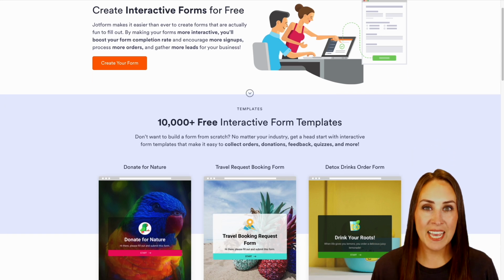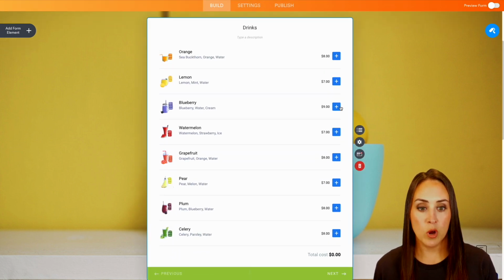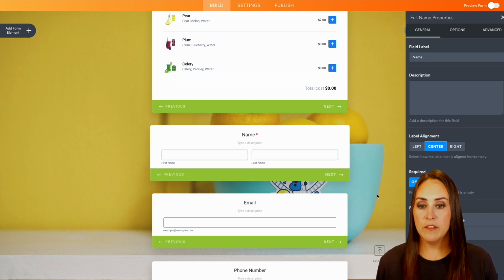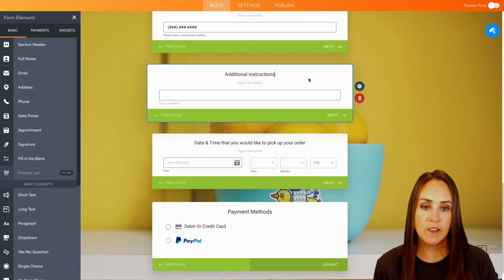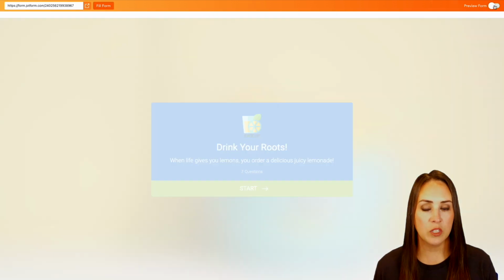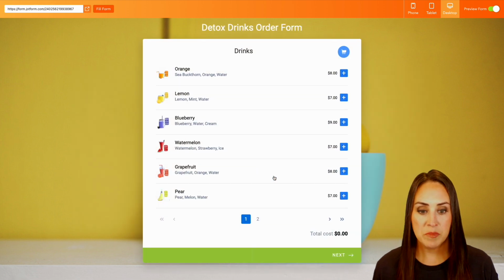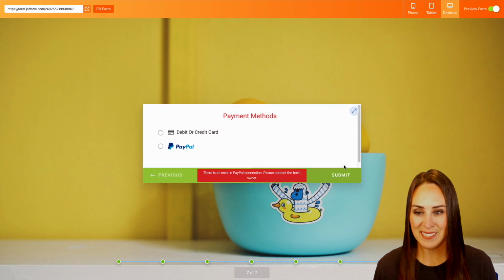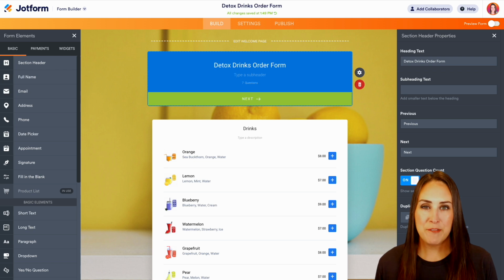Create Interactive Forms for Free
Increase form completion rates and engage more thoughtfully with customers via interactive forms. Learn how to create your own for free in this helpful video from Jotform.
LINKS & RESOURCES
👋 ABOUT JOTFORM
Hi, we're Jotform, a full-featured online forms platform that makes it easy to create robust forms and collect important data. Check us out